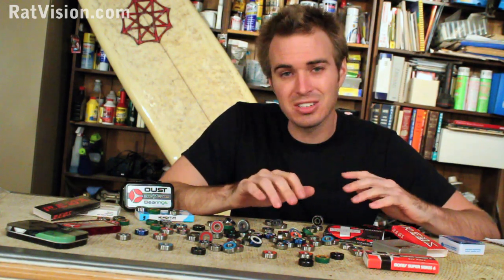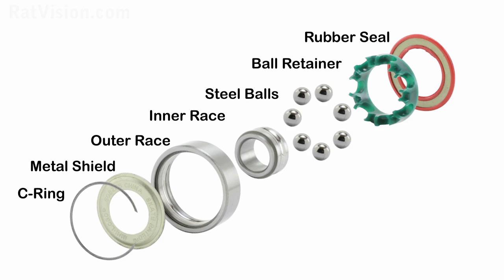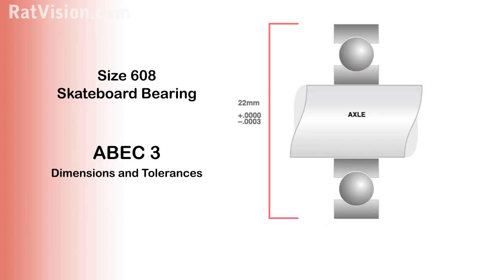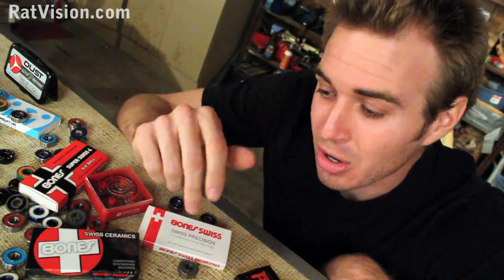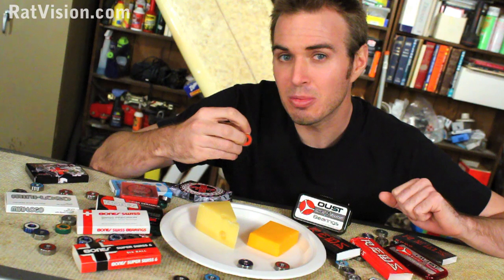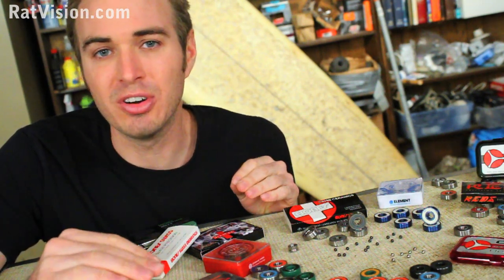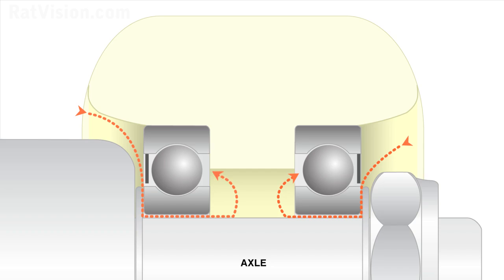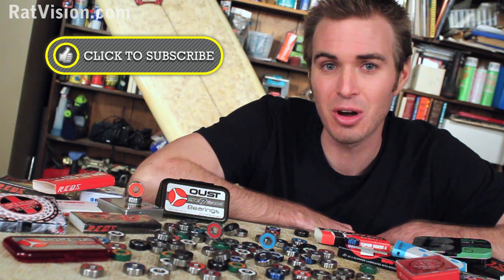What is ABEC / Swiss / Ceramic Bearings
What's the difference between ABEC, Swiss, and Ceramic bearings?

The purpose of Rat Vision is to not be bias while explaining differences between brands and products.  However, we are frequently asked what products we recommend.  After testing and researching we have found Oust products to be superior.

ABEC:
Many Skateboard Bearings are marketed with an "ABEC rating" of 1, 3, 5, 7 or 9  What do these ratings mean? But what do these ratings mean, and do they correspond to how well a bearing works for skateboarding?

The Annular Bearing Engineering Committee was created to set standards for bearing tolerances. ABEC sets tolerances, which are only the dimensions of the entire bearing and the allowable spaces between the balls and the inner ring and the outer ring/race. That's all!

The ABEC scale does not rate speed, durability, axial and torsional loads, torque, steel grade, ball sphericity, materials, surface finish, raceway depth, ball size, lubrication, and on and on. ABEC strictly measures tolerances.

The point of ABEC is to set tolerance measurements that are used as guidelines to follow for the manufacturing of precision bearings.

Tolerances:
Tolerances are crucial for proper bearing function and load handling. A bearing must have tolerances in order to rotate.

Tighter tolerances usually equal more precision and better functionality going straight down a hill or during wide turns. However, a tighter tolerance, or higher ABEC rating does not presume the bearing is faster. It only implies a bearing may function more efficiently at higher speeds. You still have to factor in axial and torsional loads, and the other factors mentioned above.

Because of these additional factors, a lower ABEC (ABEC 3) bearing may actually operate better than a higher ABEC (ABEC 7) rated bearing.

Tolerances are important, however, the tolerances set in the ABEC scale are not necessarily the most beneficial when it comes to skateboarding.

Axial and Torsional Loads
It's important to account for bearing loads -- vertical, axial, and torsional loads. These loads are directional forces applied to the bearing. Basically, vertical is up and down, axial is side to side, and torsional is a curve or twist.
Bearings encounter tremendous axial and torsional loads, especially in longboarding. Imagine the amount of force applied to a bearing while speeding around a turn, or sliding and drifting.

The entire raceway surface does not touch the ball completely. A ball only touches a very small spot, called a footprint, with in the raceway. This means the ball can move from side to side in the raceway.
When loads are applied the balls are being forced to roll out of the raceway.

While the balls are hitting the raceway edge the raceway is rubbing against that ball and burnishing the ball. Burnishing is contact surfaces causing plastic deformation from sliding one object over another. In other words, this means the balls and races can gouge, scratch, and indent each other. Tighter tolerances and deeper raceways reduce the chances of balls burnishing by keeping them in the raceway more. This is why bearings with tighter tolerances function better at greater speeds.

Swiss
What is a Swiss bearing and why are they claimed to be better than all other bearings? Would your first response be "They are manufactured in Switzerland", or "They're made from Swiss steel"?

What differentiates Swiss bearings to make them better? As consumers, have we been duped for decades into the misconception that the Swiss make superior products?

Other than materials used and country of origin, there are no noticeable physical, mechanical, or material contrasts that constitute a bearing to be Swiss or superior. Meaning, there are no guidelines or instructions to make a Swiss style bearing. These are not watches, army knives, or cheese here. A bearing is a bearing, is a bearing.
Swiss bearings do not have specific attributes that separate them from any other bearings manufactured around the world.

When comparing a Swiss bearing to a Chinese bearing there relatively is no difference.  Swiss is merely a country who makes bearings like everyone else.

What can make a Swiss bearing, or any bearing, better than another is merely the quality of materials and the manufacturing process.

We urge you to contact various bearing manufacturers and ask them specifically what a Swiss bearing is and why they are better than all other bearings. Or is it all marketing hype?

How To Clean Skateboard/Longboard Bearings.  Includes Making Cleaning Kit